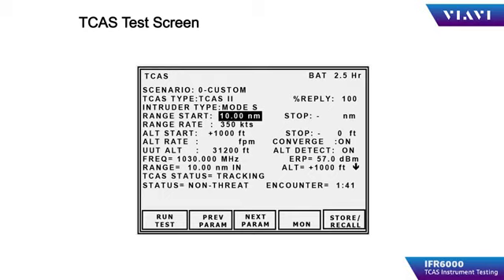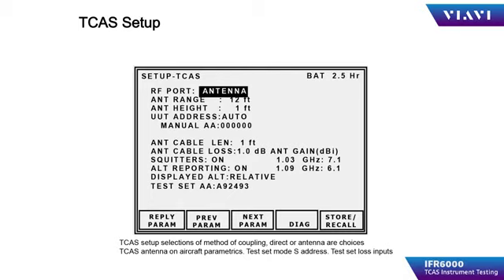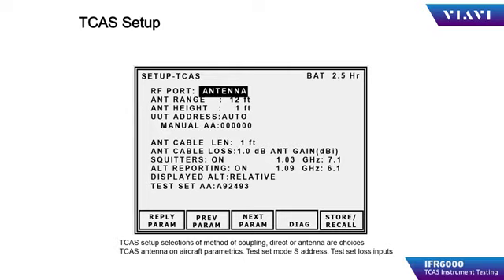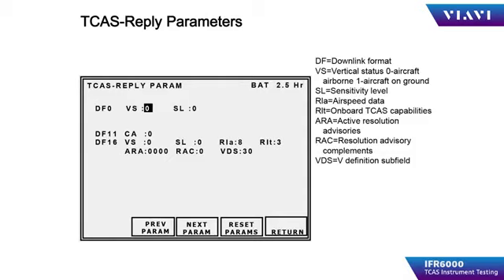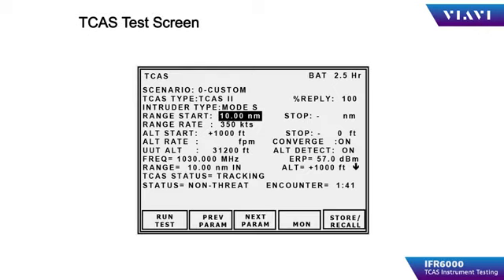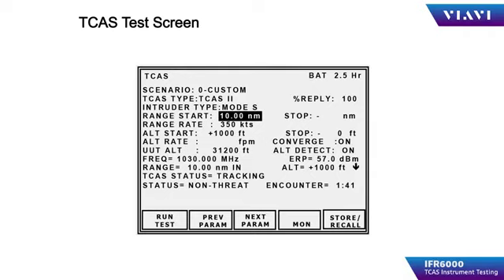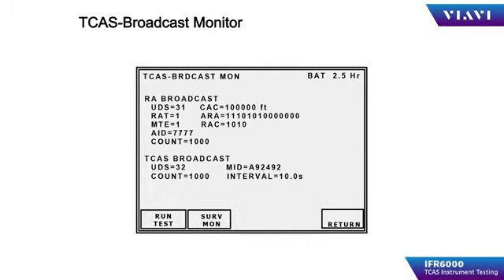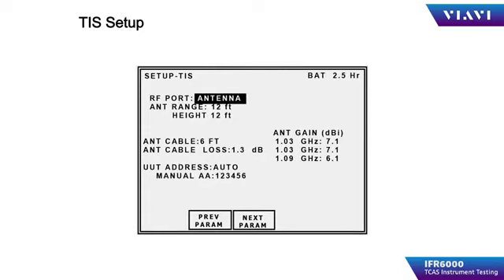IFR6000 - Viavi Solutions (Aeroflex) - Test de l'équipement TCAS